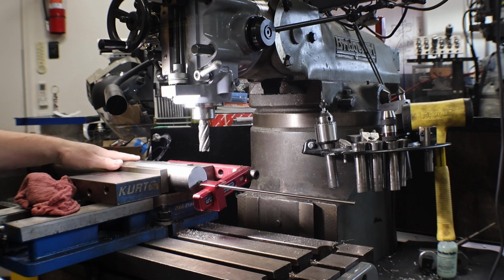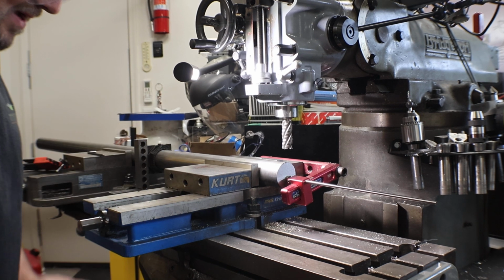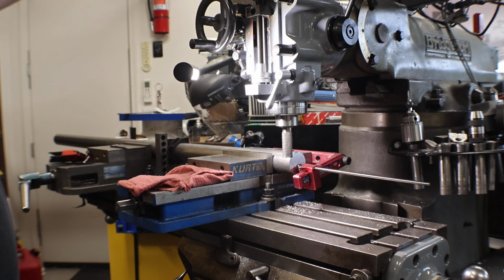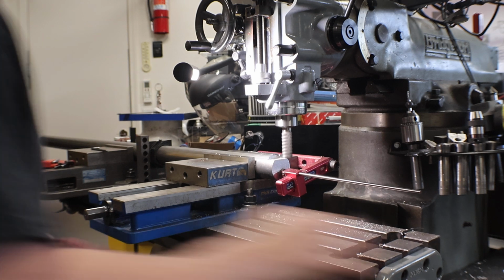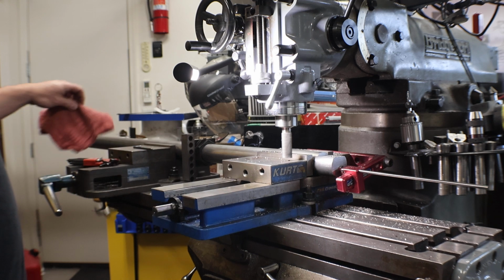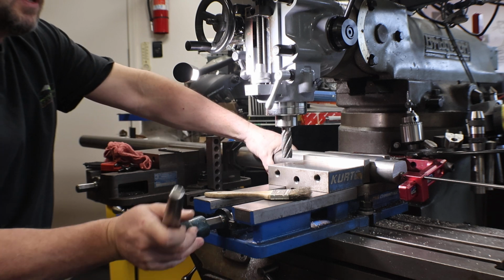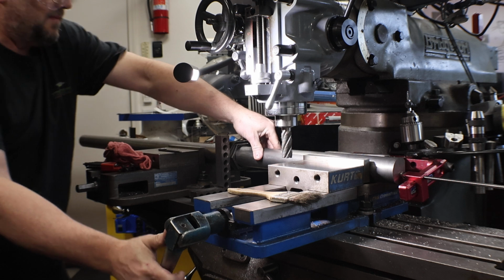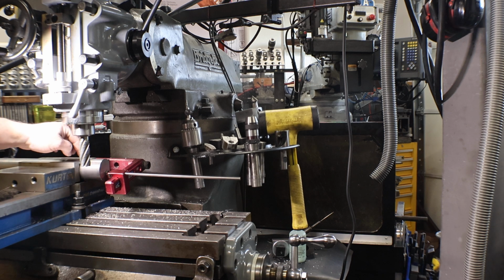Making a 5' long shaft on a Bridgeport (Part 4). The Rose Index Olympics. Everything's a Project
Start to finish series on making an industrial shaft with all of the hurdles. Using a Rose Index and a 90* Head